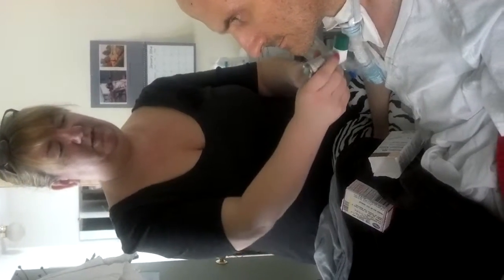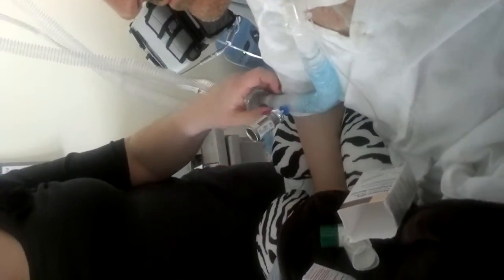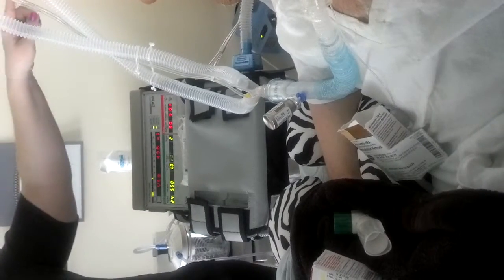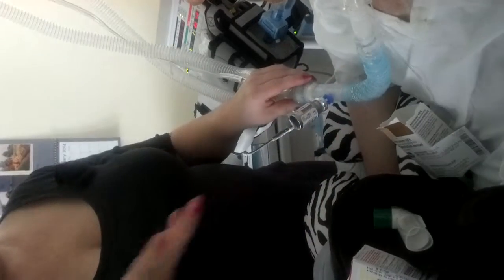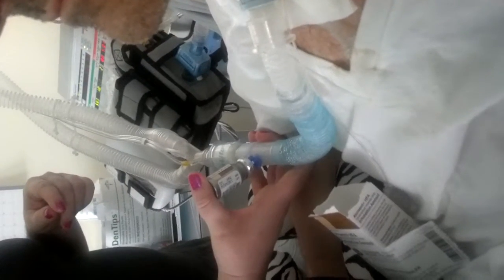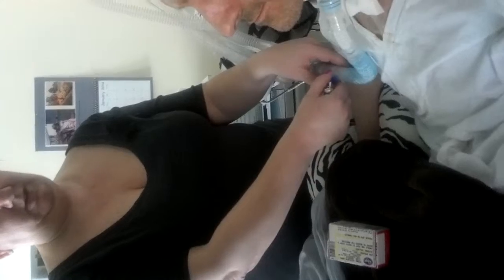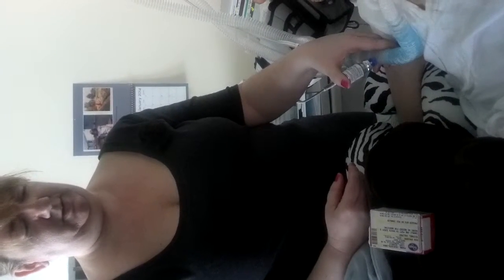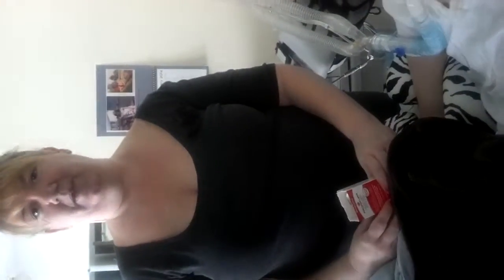Administering MDI in Circuit for Mike